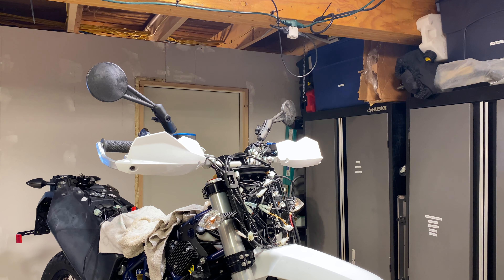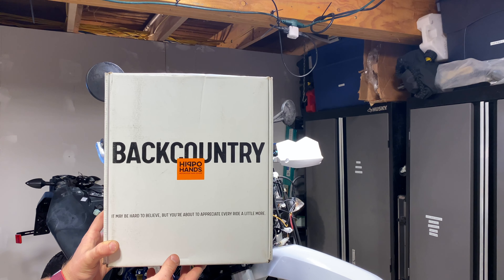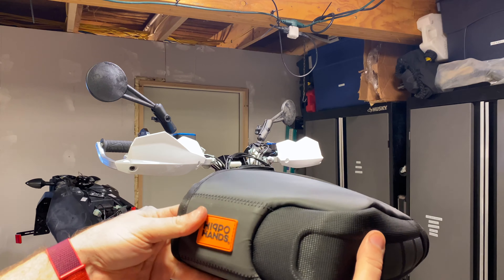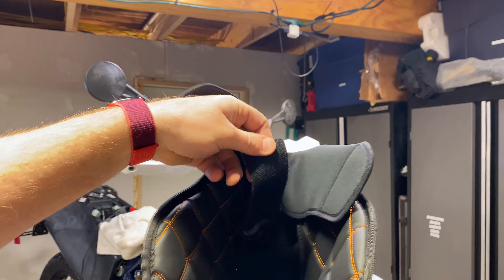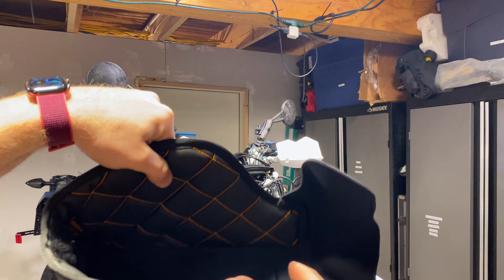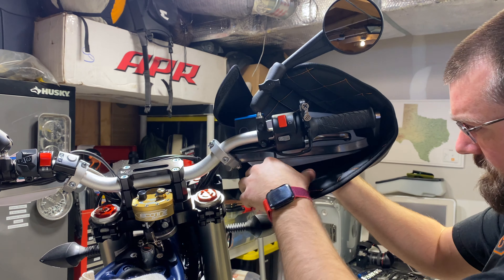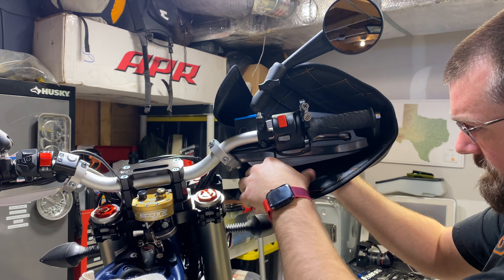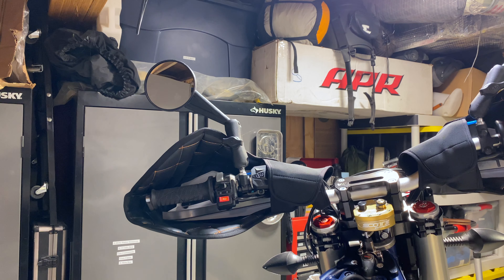Husqvarna 701 Enduro LR: Install Hippo Hands Backcountry